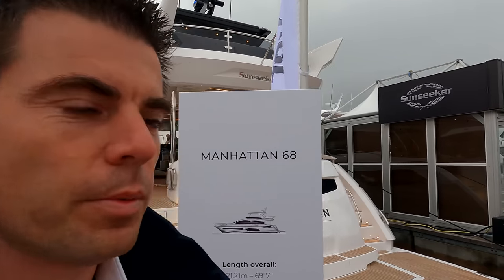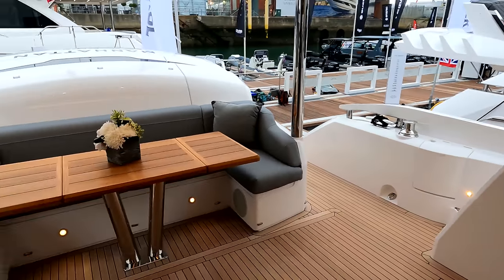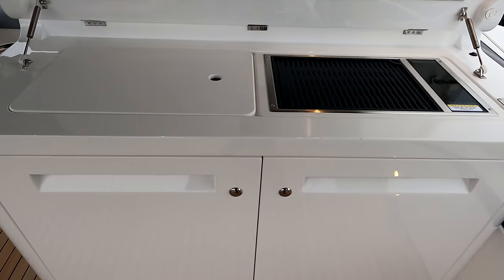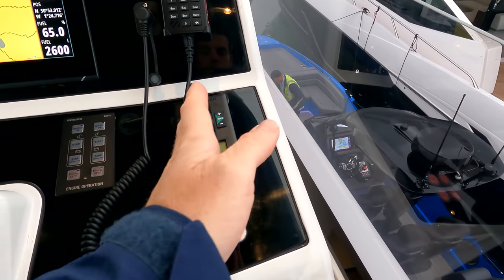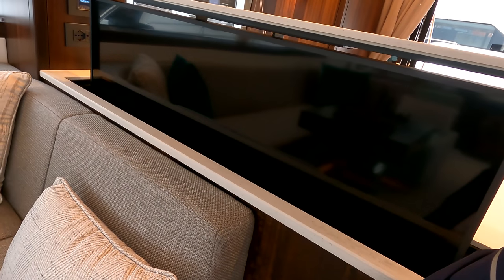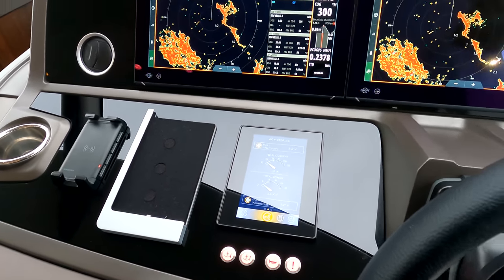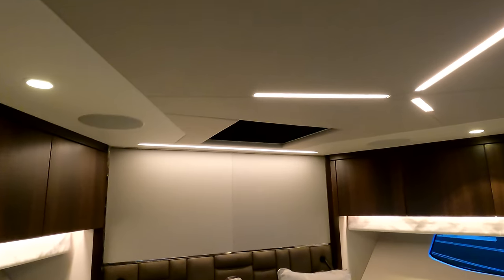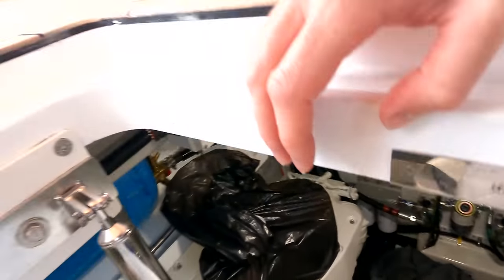Brand New 2022 Sunseeker Manhattan 68 Yacht Tour - Available Now - £2,632,183 Ex Vat (now sold)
Join James Lumley from Sunseeker Southampton on a full in-depth tour of our stunning brand new 2022 model Sunseeker Manhattan 68. Sunseeker Southampton (a part of the Sunseeker London Group) - 41 offices across 20 countries, we are the largest Sunseeker distributor in the world, covering the majority of the Mediterranean, Adriatic and Africa.

Project #634 is a 2022 model, available for immediate delivery, currently on display at the Southampton International Boat Show, here in the UK and available to view throughout the next few days.

A great opportunity to beat the new-build waiting list. She is unregistered and has full factory warranties.

A part exchange may be possible, from any the major European yachting brands.

The boat seen here is priced at £2,632,183.00 GBP Excluding UK VAT